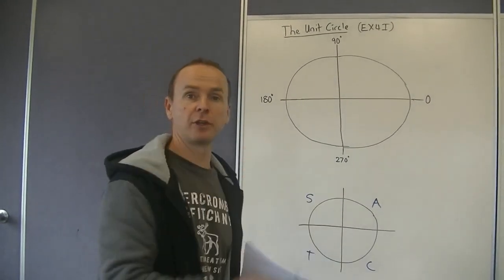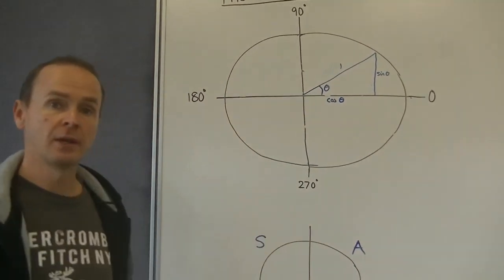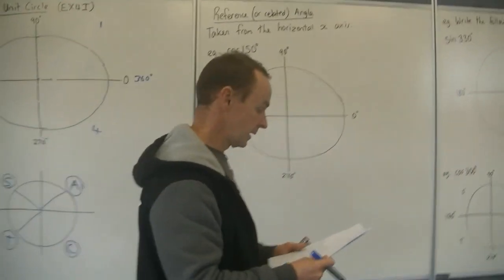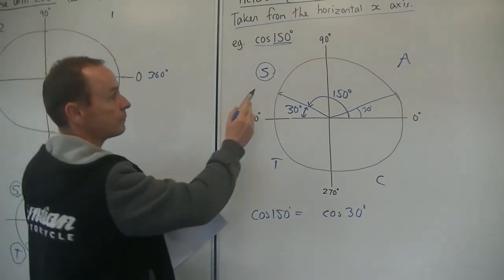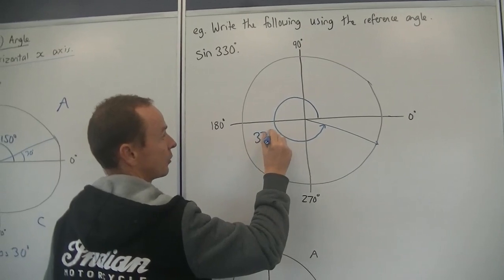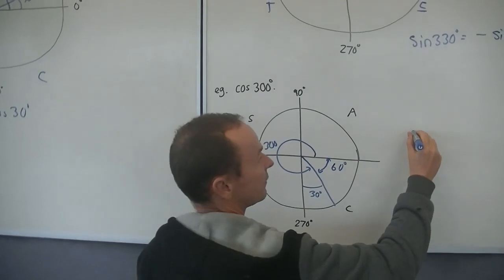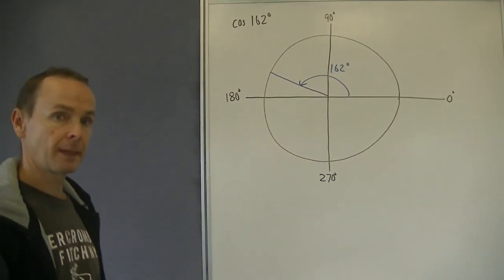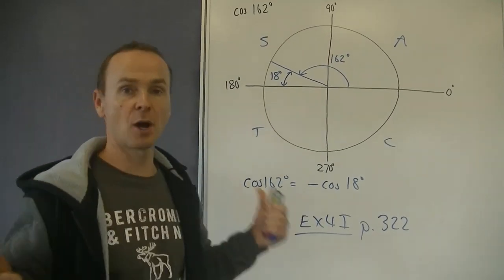Unit Circle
Ex 4I
Year 10 Pre-Methods
Mr Barclay